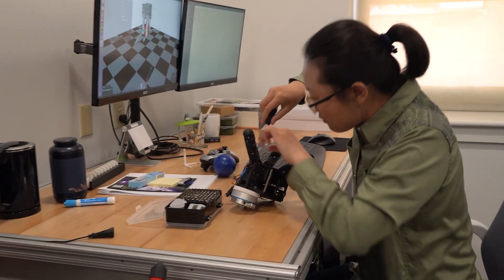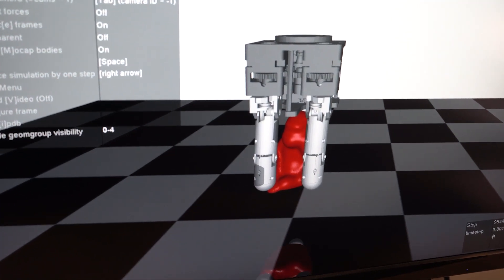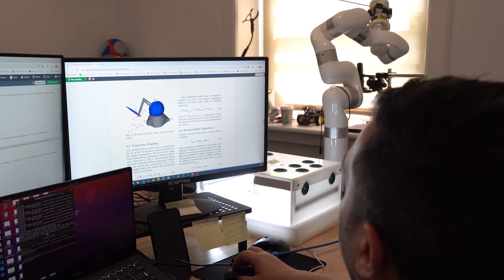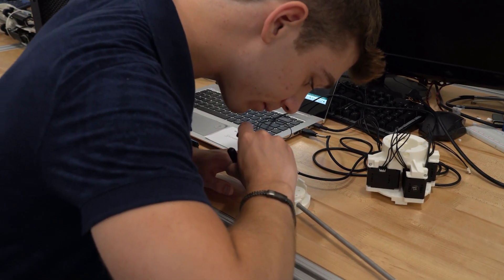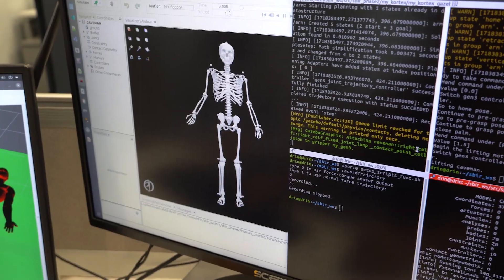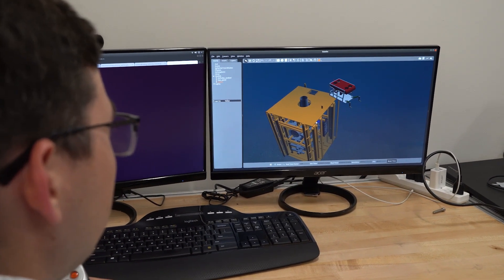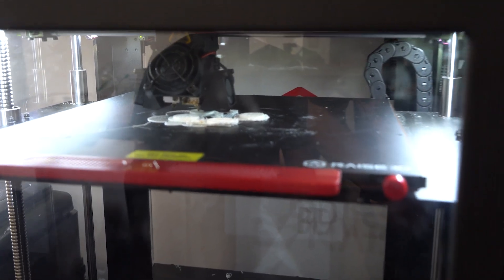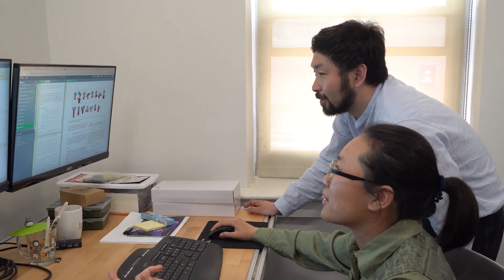Inside the Advanced Robot Manipulators Lab at Stevens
Long Wang, assistant professor in the Department of Mechanical Engineering at Stevens Institute of Technology in Hoboken, N.J., takes you inside the Advanced Robot Manipulators Lab at Stevens.